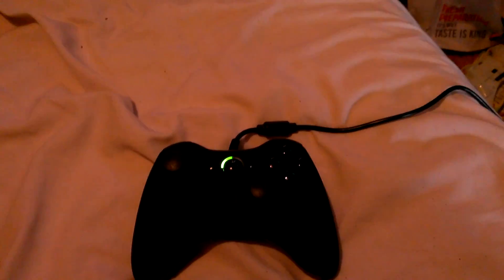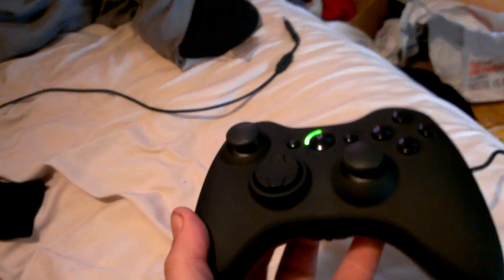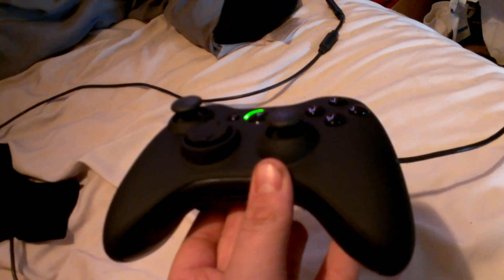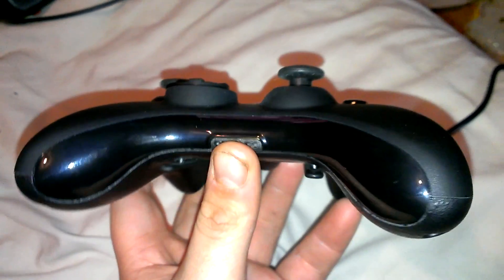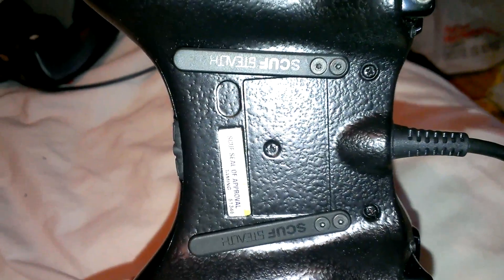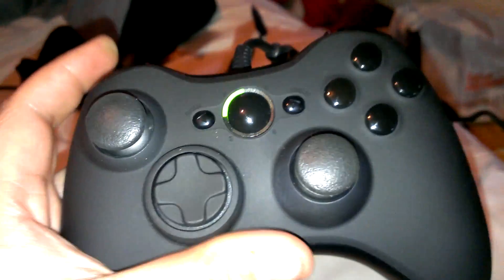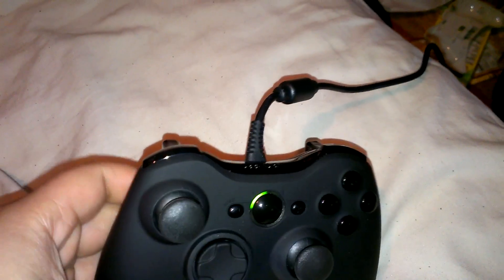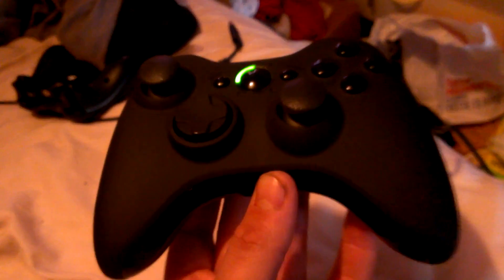Scuf controller impressions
My new scuf controller. I definitely recommend it. Hope you enjoyed.